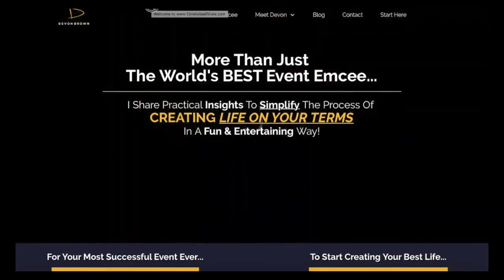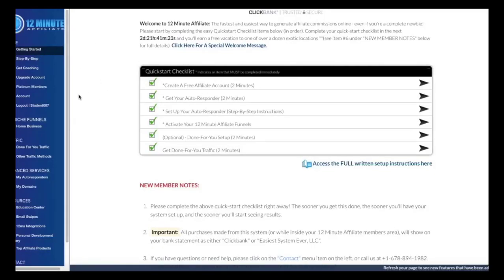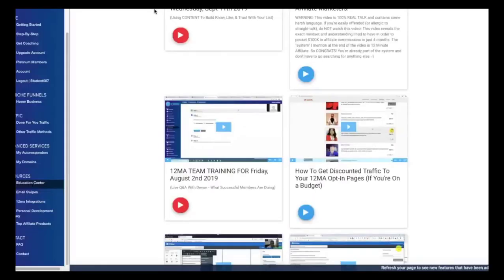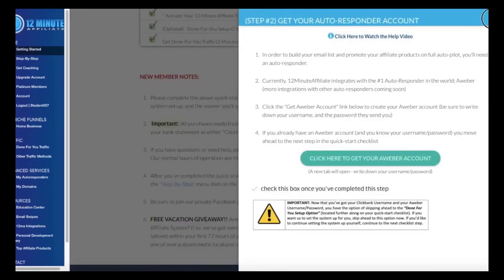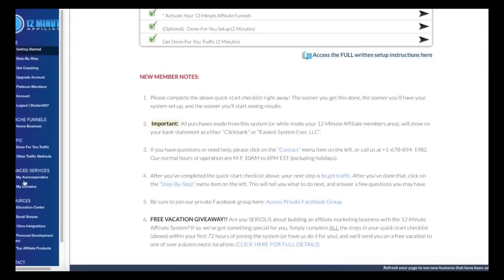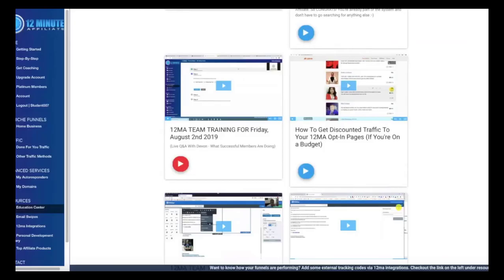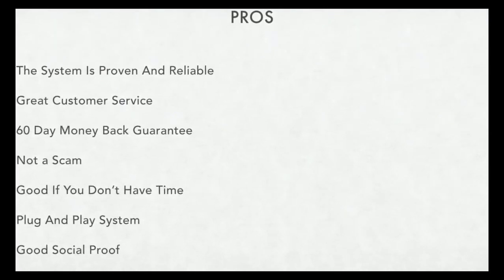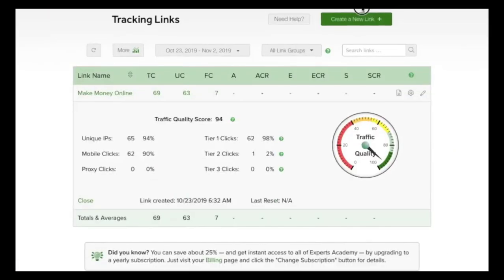12 Minute Affiliate Results - 12 Minute Affiliate System Review - Buy 12 Minute Affiliate .com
12 Minute Affiliate Results - 12 Minute Affiliate System Review - Buy 12 Minute Affiliate .com

In this 12 Minute Affiliate review, I share what it is, an overview of the back office and my initial results so far. I also share how other members are getting results with this system and the simple steps it takes for someone to set it up and have it fully working within 1 hour.

Click here to go to the 12 Minute Affiliate System website, with SPECIAL Bonus

Search for Related Keywords:
12 Minute Affiliate
12 Minute Affiliate 2020
12 Minute Affiliate Results
12 Minute Affiliate Review
12 Minute Affiliate Review 2020
12 Minute Affiliate System
12 Minute Affiliate System 2020
12 Minute Affiliate System Results
12 Minute Affiliate System Review
12 Minute Affiliate System Review 2020
Buy 12 Minute Affiliate
12 Minute Affiliate .com

My name is Udi and on this channel, Digitalizen, I am compiling videos from the affiliate marketers, to show you how to make money online through affiliate marketing, etc. Here, you can find everything how to start earning income on the internet fast by doing affiliate marketing.

I am a beginner in the industry, so that all the videos here are of my study and are dedicated for beginners.

The information on this YouTube Channel and the resources available are for educational
and informational purposes only.